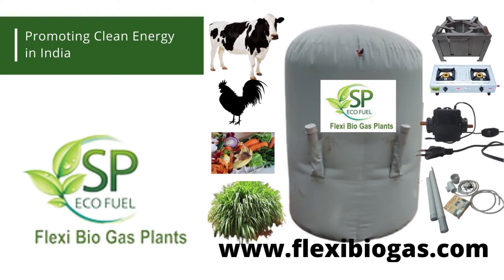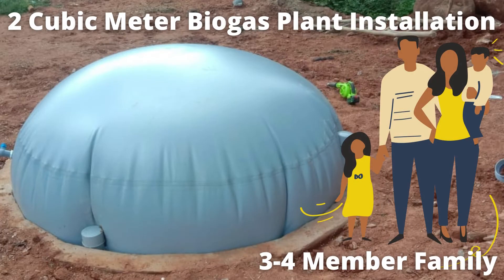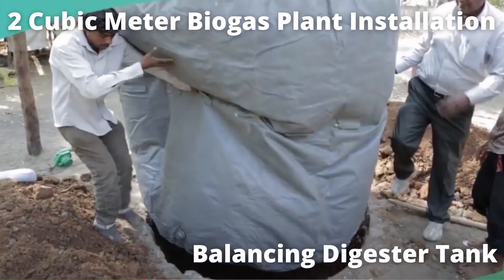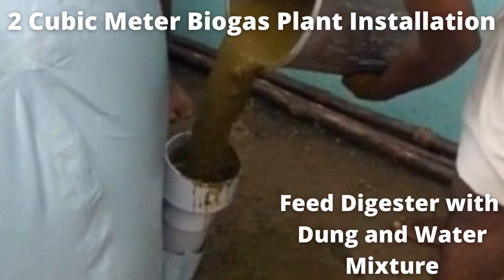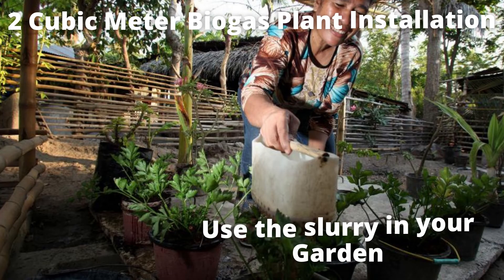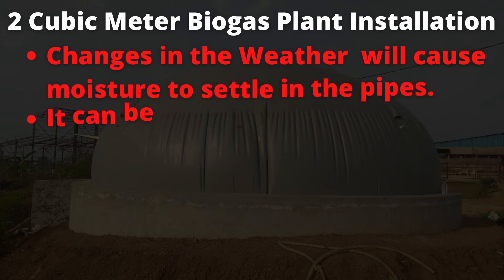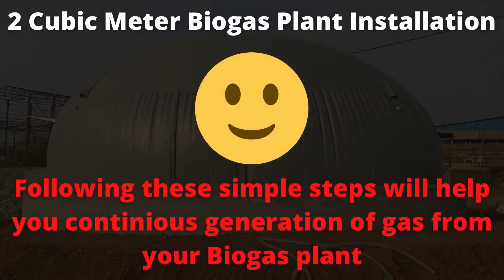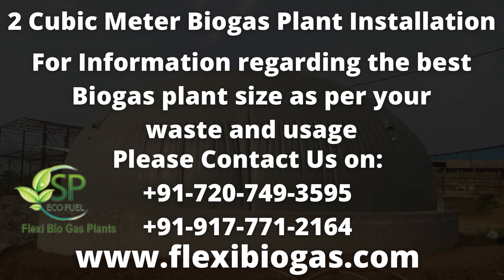Biogas plant 2 Cubic Meter Installation and Maintenance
SP ECO Fuel Enterprises is Hyderabad based biogas company, installing biogas plants across PAN India.
Biogas plants SP ECO Fuel Enterprises installed range from basic domestic, industrial, commercial, and bio-CNG (biocng) plants.
SP ECO FUEL has many successful achievements creating the first woman clean cooking fuel cum manure management. SHG creates additional income from waste currently working in more than 15 states in India and 8 countries overseas.
SP ECO FUEL wants to create jobs in rural areas through award-winning clean technology and support for the cleaner villages and organic farmings.